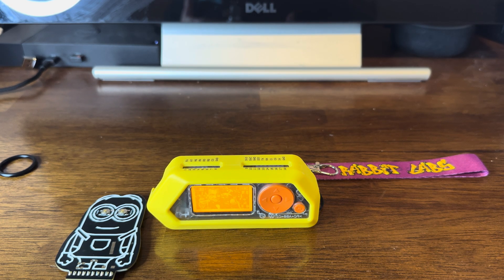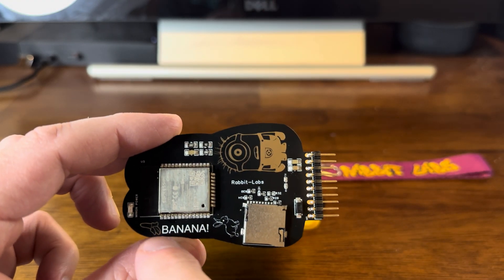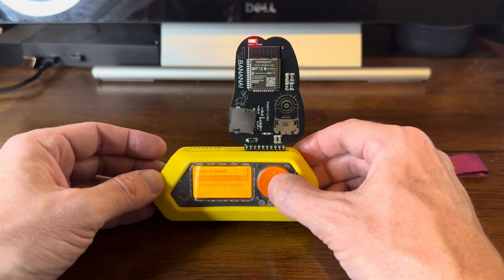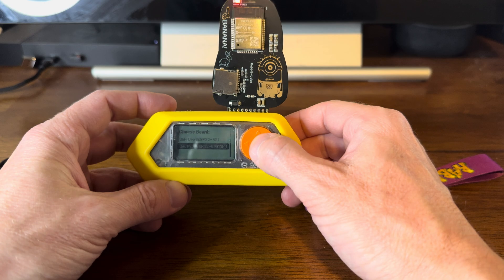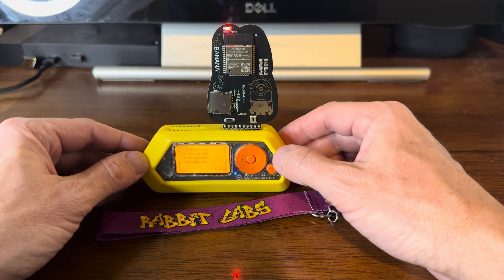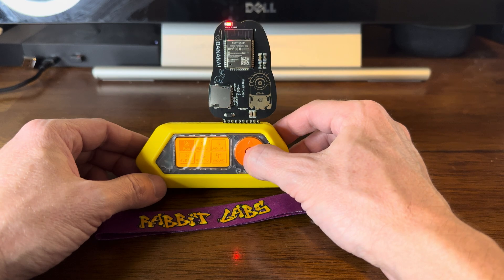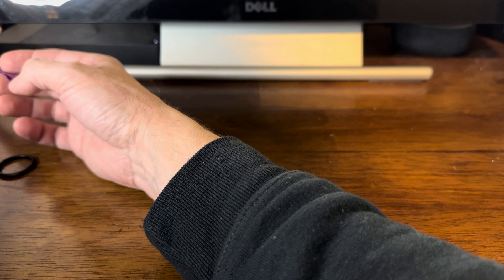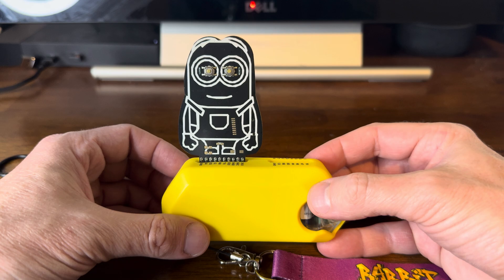Minion by Rabbit-Labs - Updating Marauder on the WIFI board using XTREME firmware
Using the XTREME firmware on a Flipper Zero, we can update the Minion WIFI board to the latest Marauder firmware. Take a look.